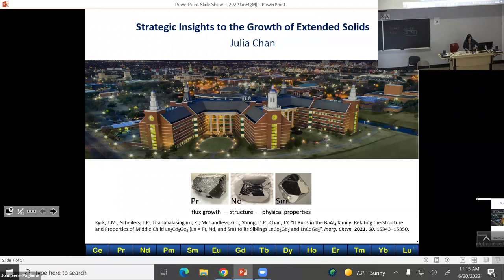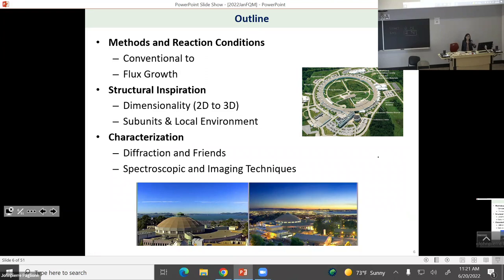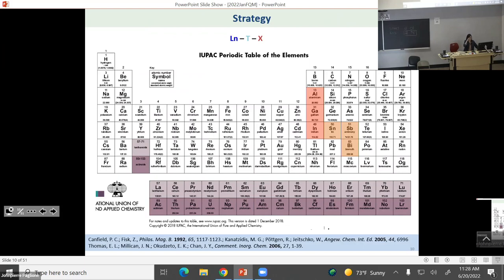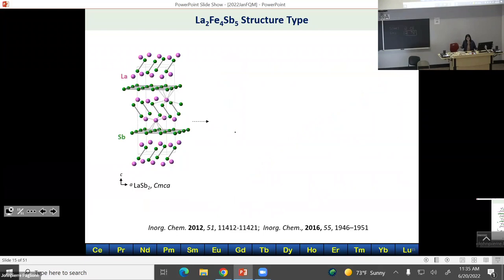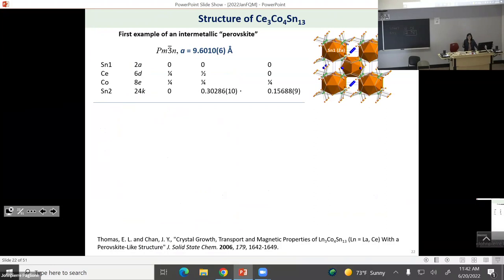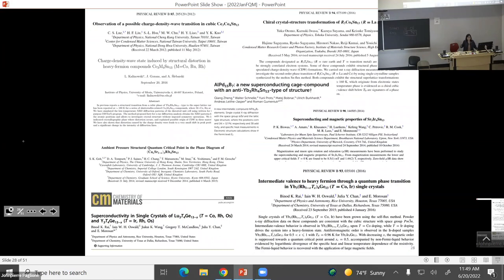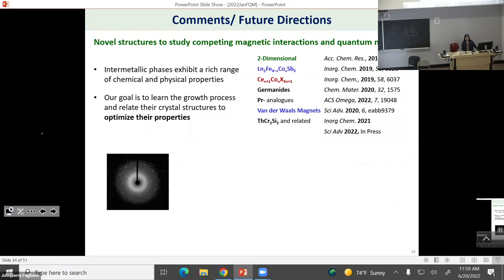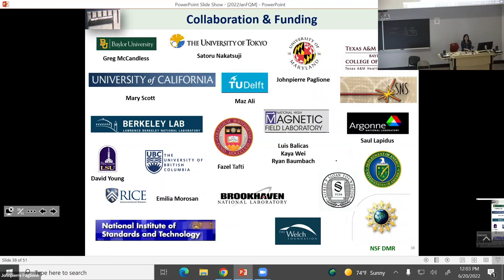Julia Chan, Baylor University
2022 FQM School, June 20-23